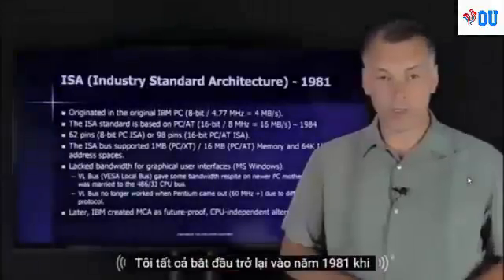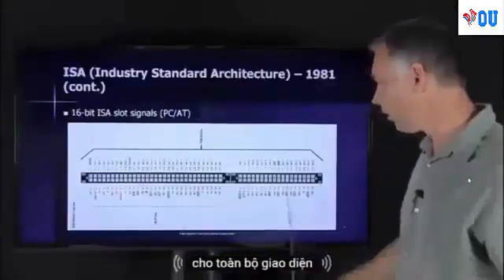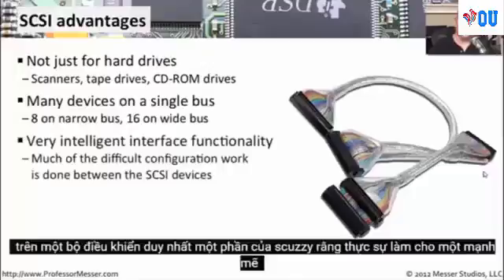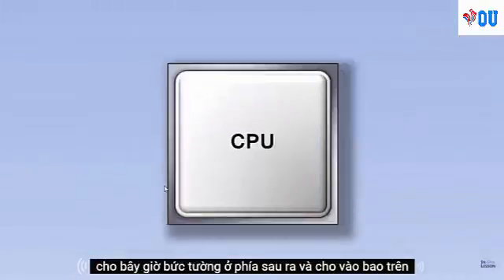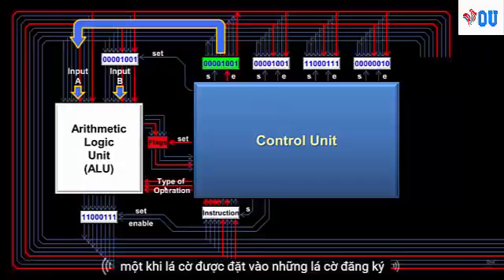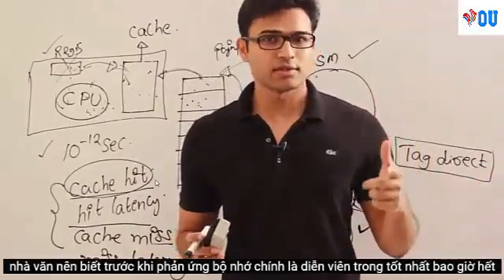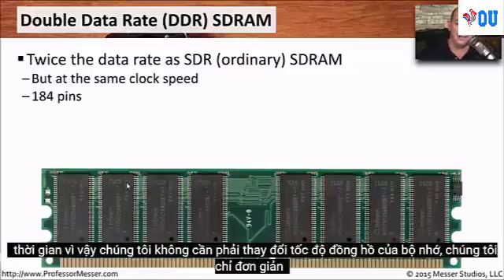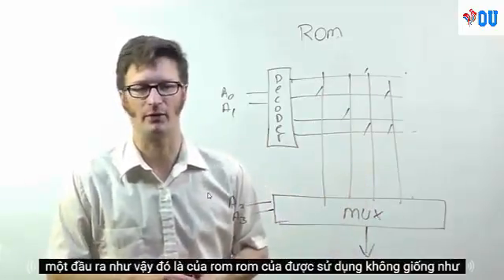Kiến trúc máy tính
Tìm hiểu về:
Bus, CPU, Ram, ROM,.
Người thực hiện: Lê Anh